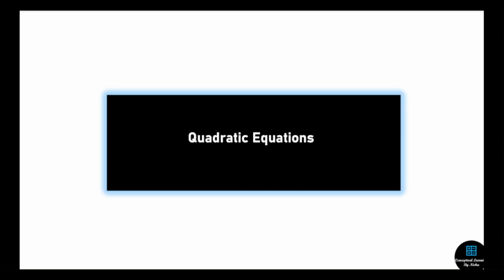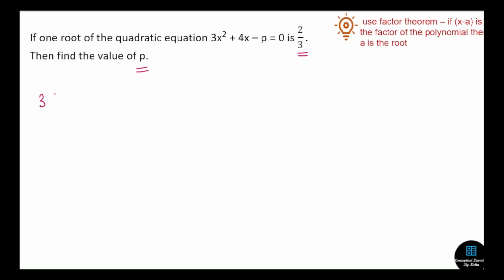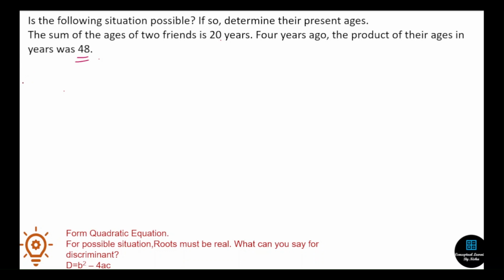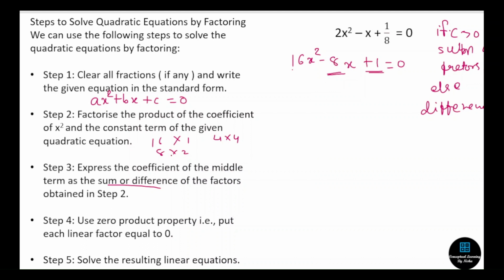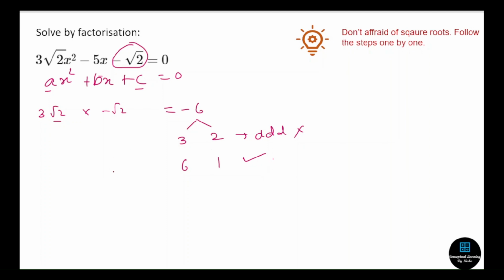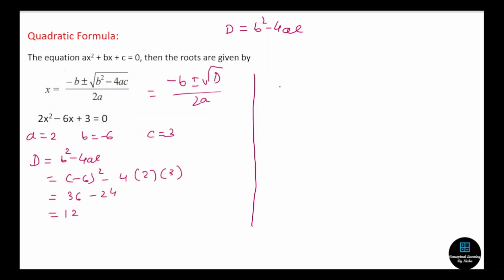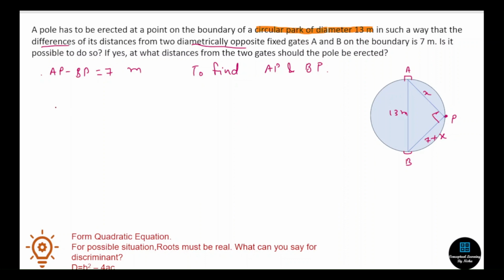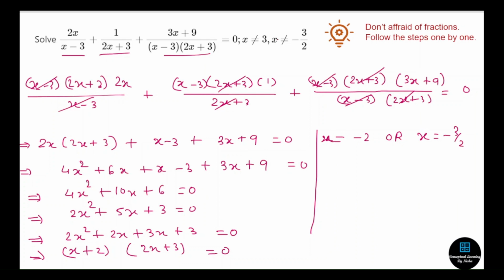Quadratic Equation || Exam practice || Class 10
From this video you can learn basics of quadratic equations like simplify and identify quadratic equations, Discriminant, questions based on discriminant, solving quadratic equations by factorization and formula.

what are 5 methods of solving a quadratic equation?
quadratic equation solution formula
quadratic equation class 10
quadratic formula
how to solve quadratic equation
how to solve quadratic equations
how to solve quadratic equations using quadric fornula